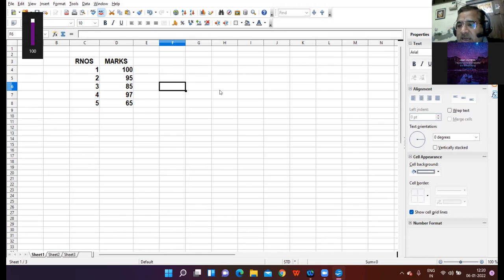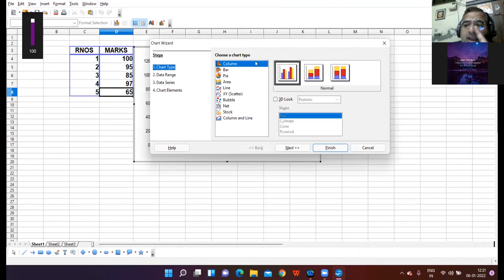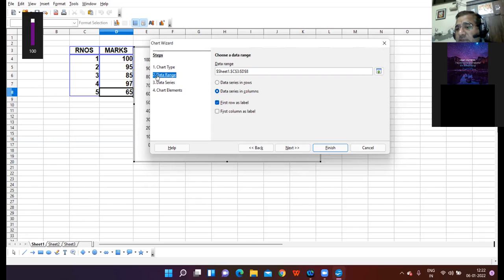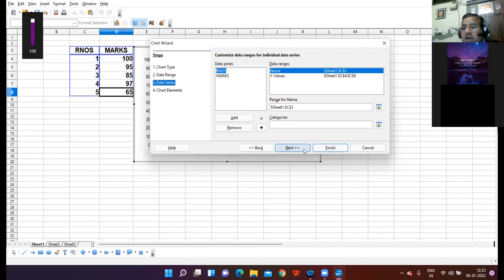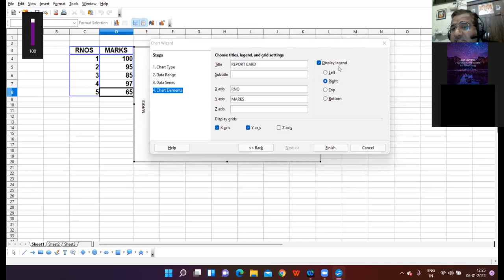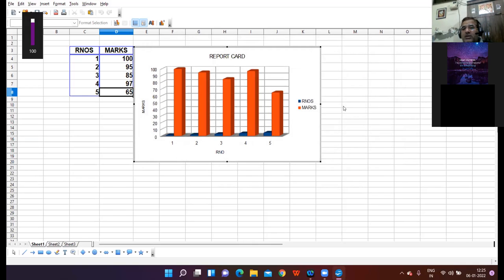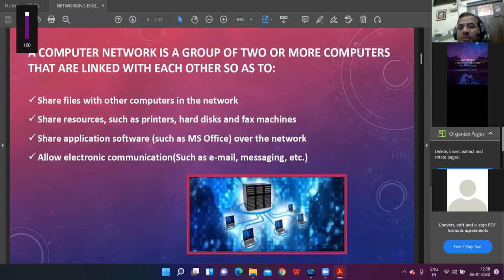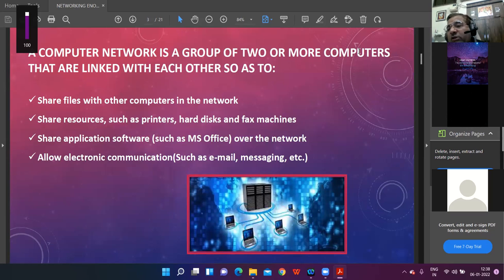06/01/22 IX_C COMPUTER LECTURE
CHARTS IN CALC + INTRO. TO NETWORKING